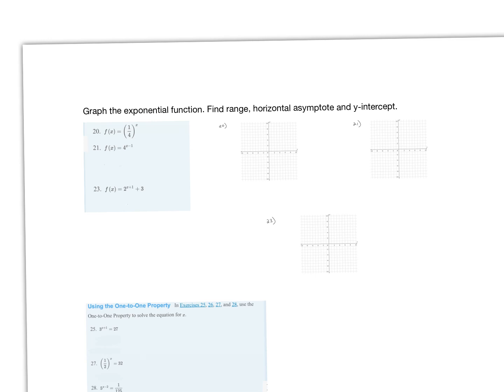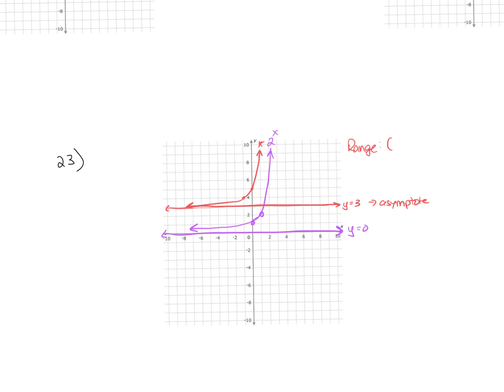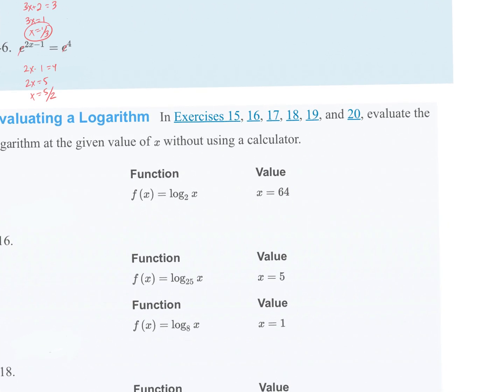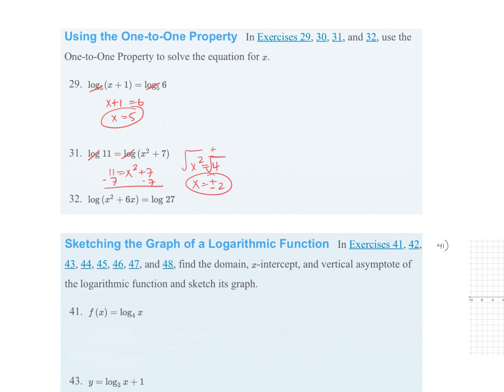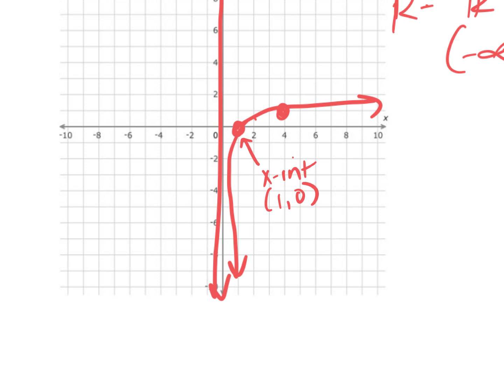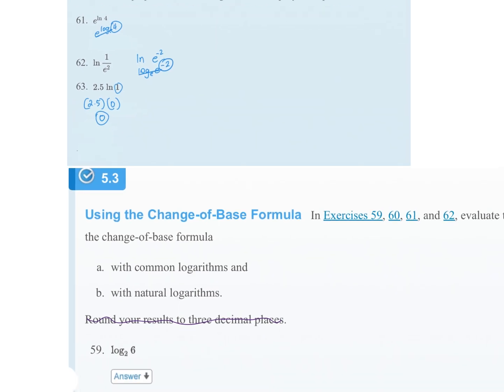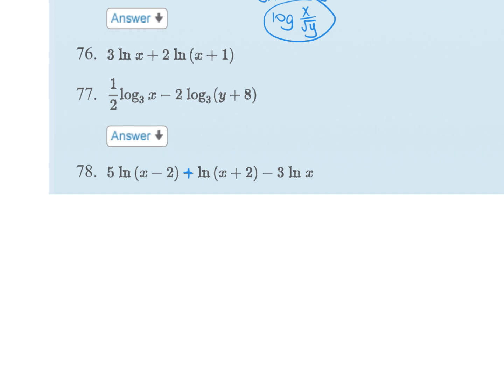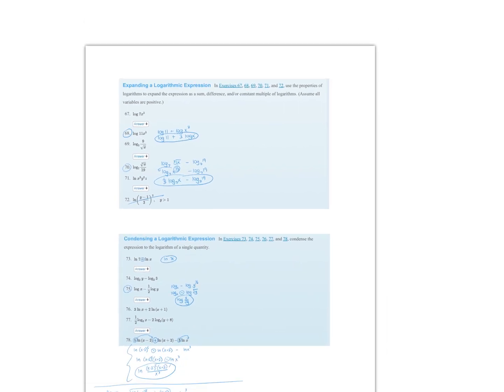A2H_5.1 - 5.3 Quiz Review